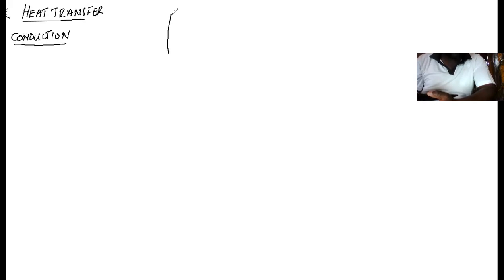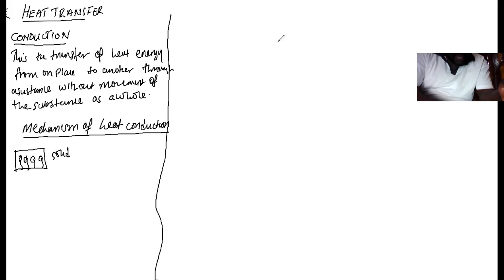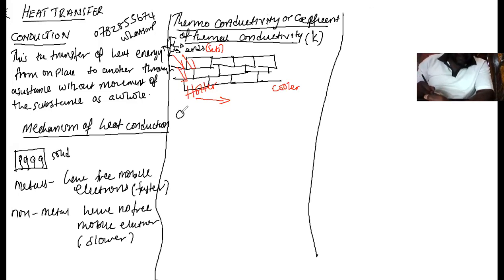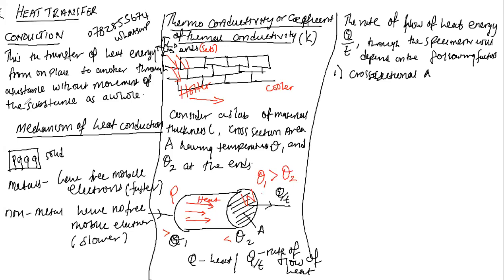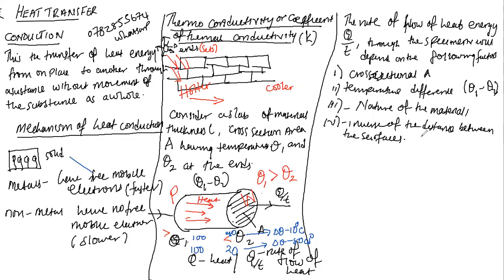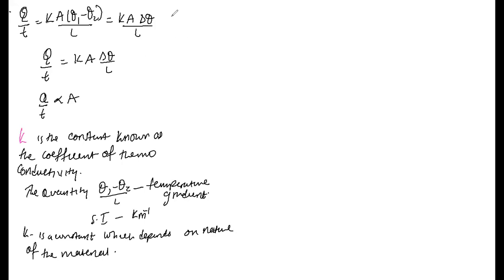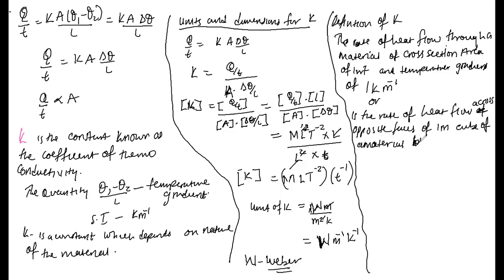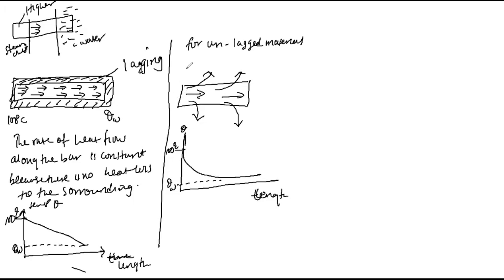heat transfer 1